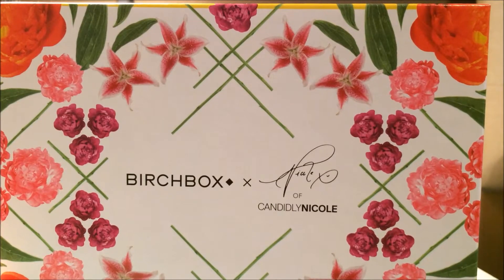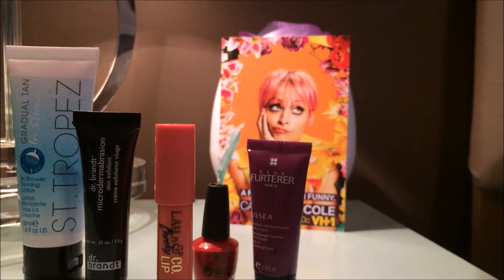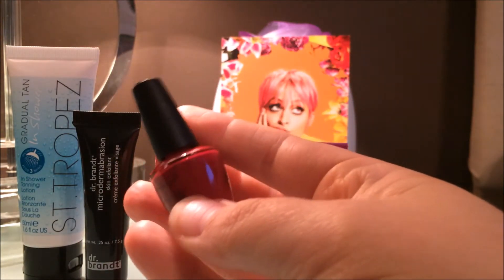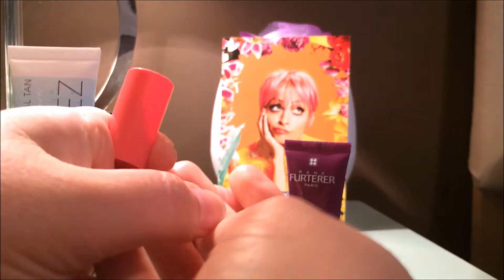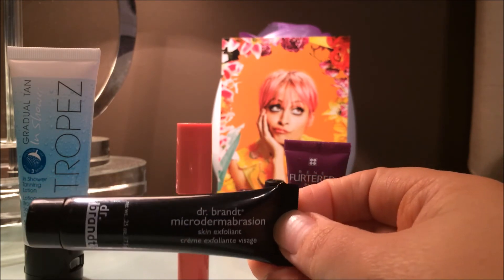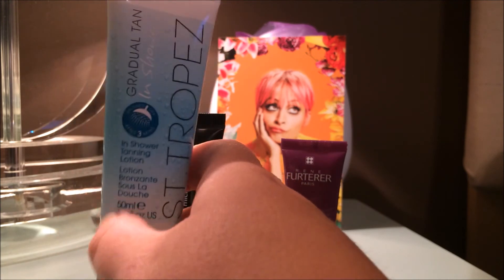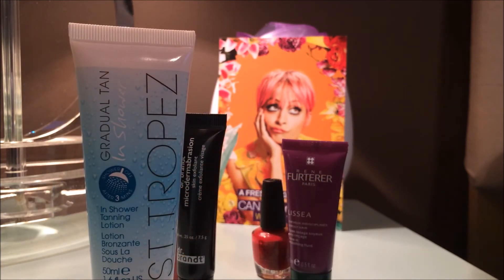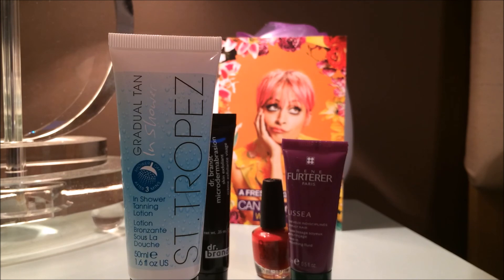August Birchbox Unboxing: Special Editor's Box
Hi loves!

Here are my thoughts on this month's Birchbox. Interested in Birchbox? Check them out